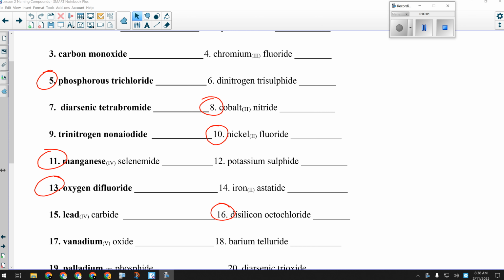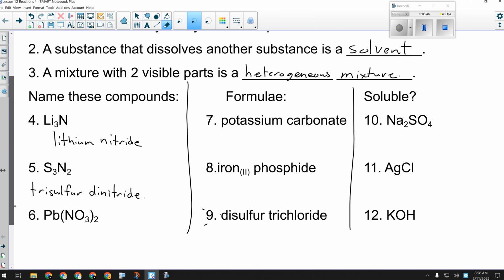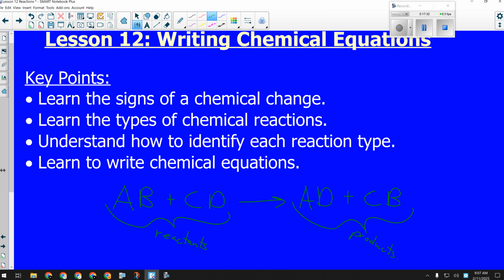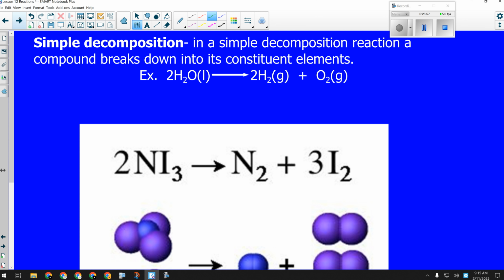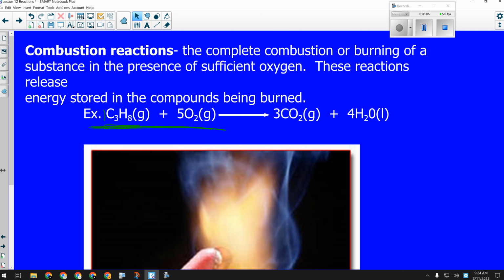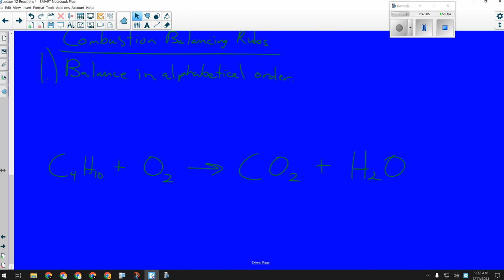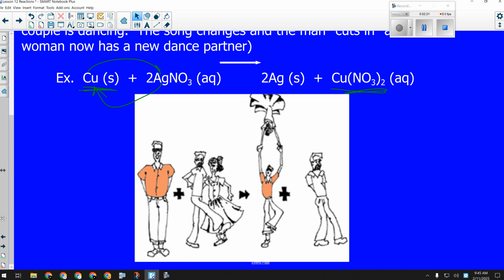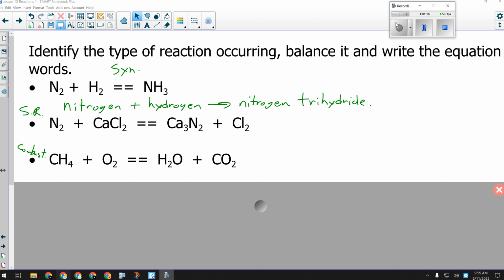Science 10 Chemistry Lesson 12 Reactions Part 1